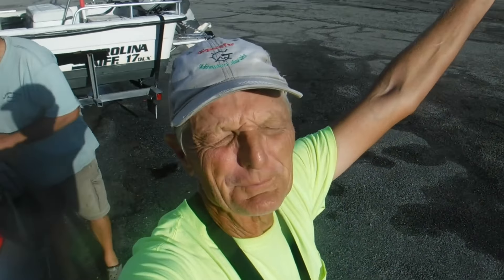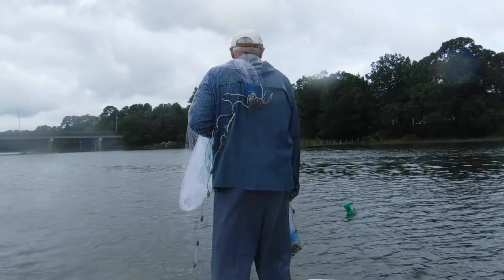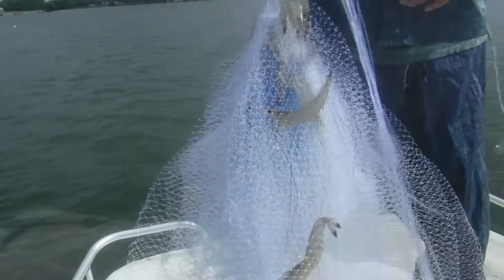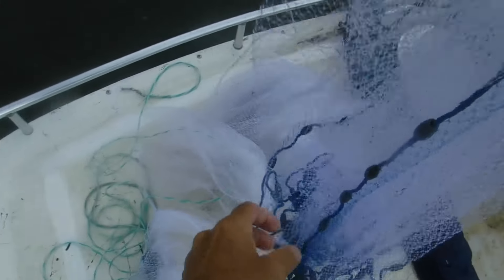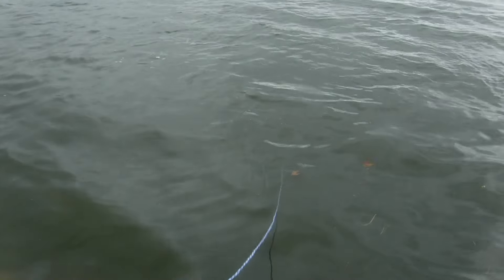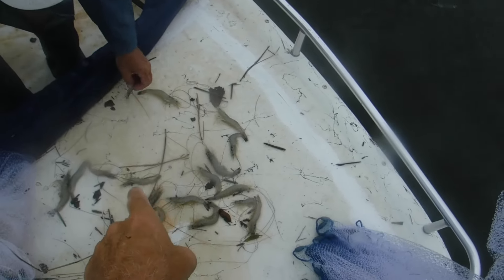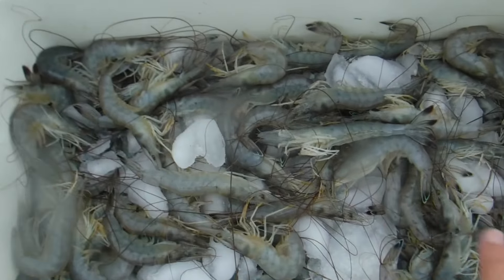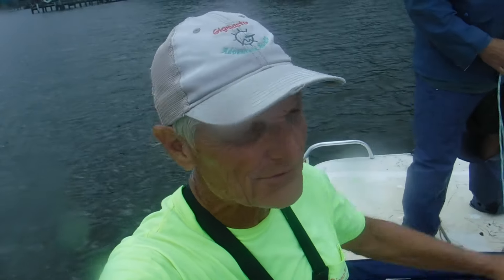One Shrimp, Two Shrimp, Ribbon fish!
Contest Rules!
1. Must live in the continental US (crazy shipping overseas)
3. Share the video
4. Put special word from video in comments
5. respond within 6 days
Send me some mail here!